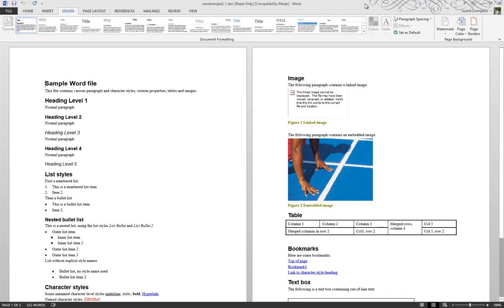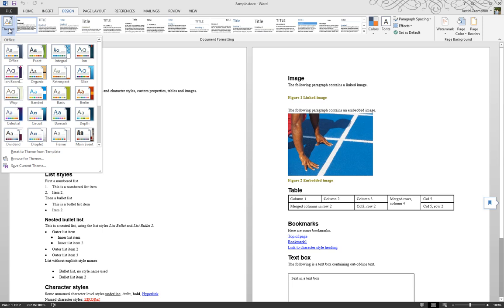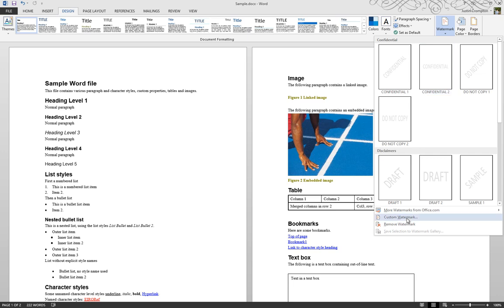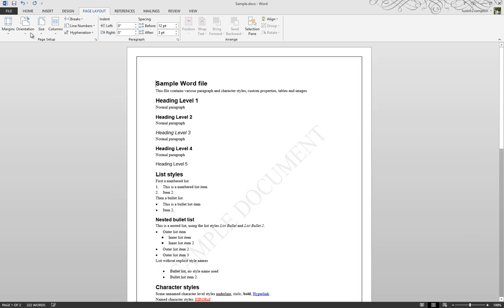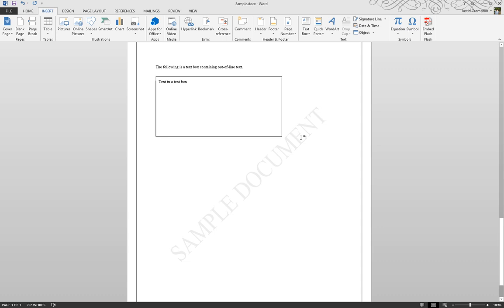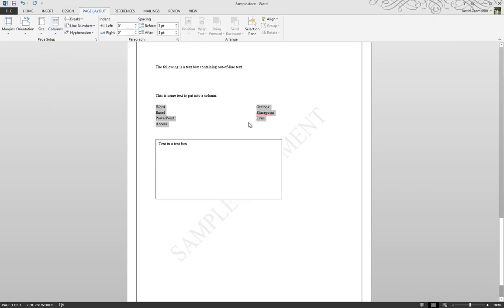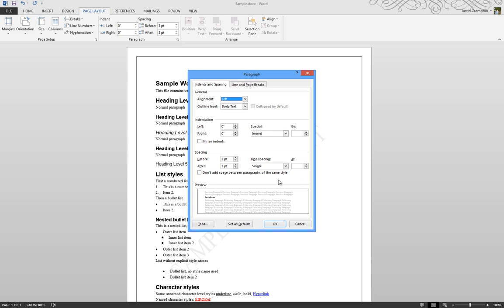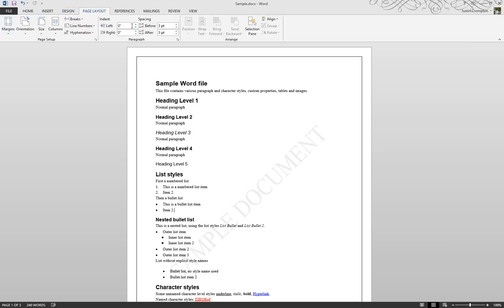Office Certification Series: Word Page Layout and Design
This video is the sixth in the series to help you pass the Word 2013 Certification exam. In this video we will look at page layout and design.